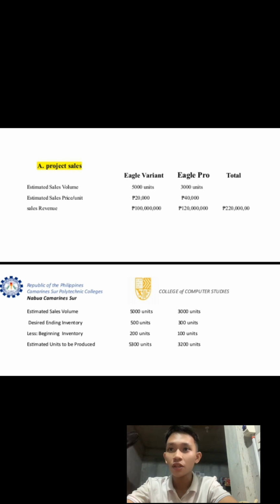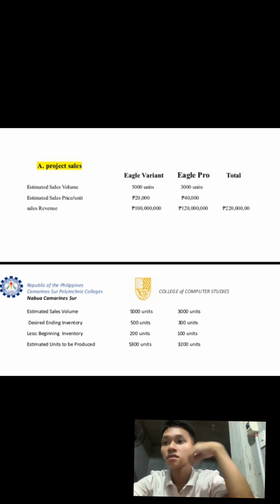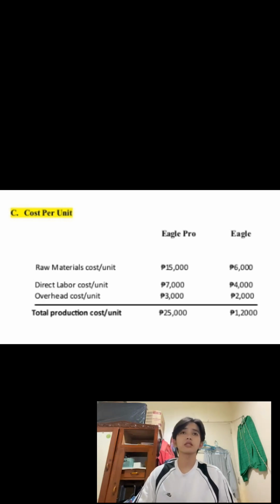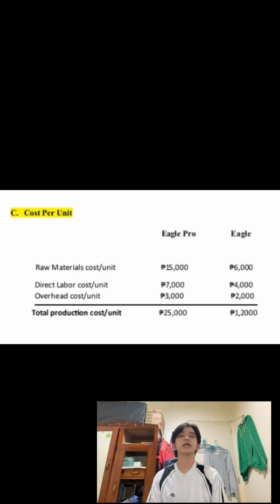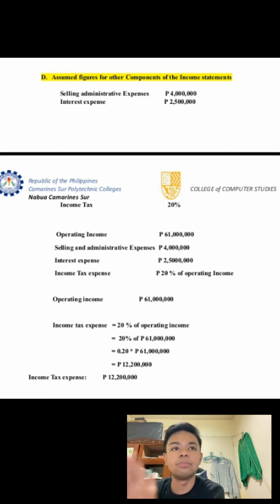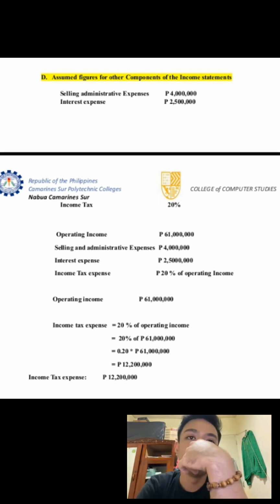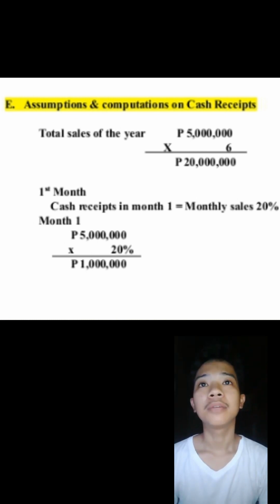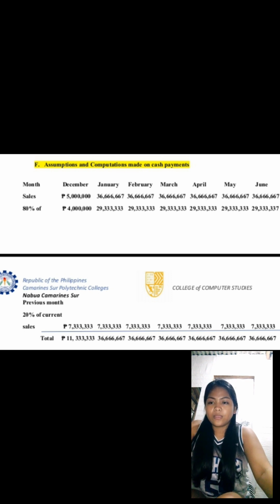Financial Management Final Project